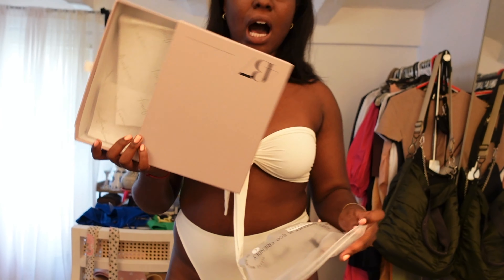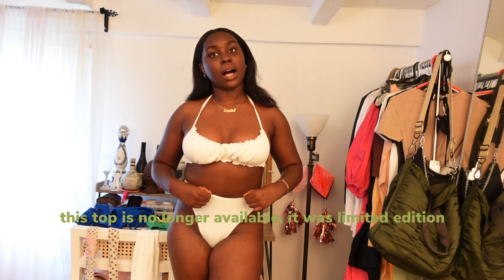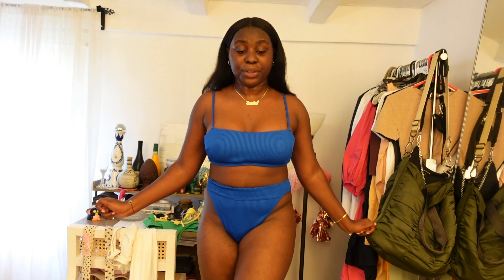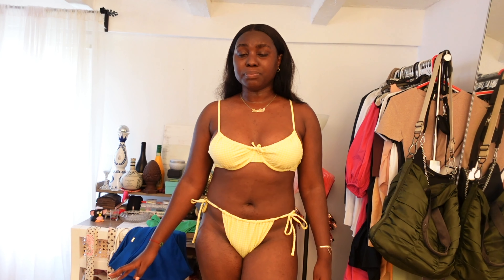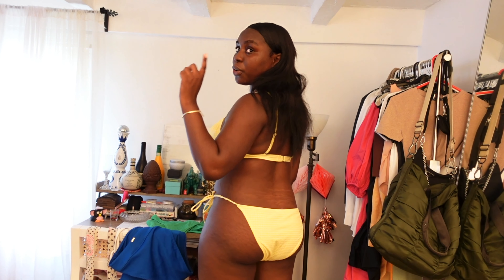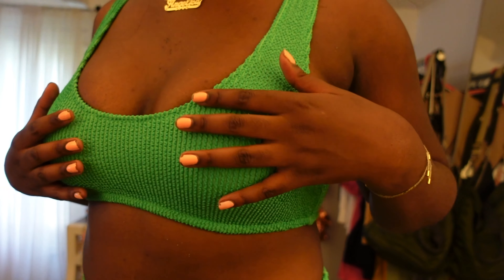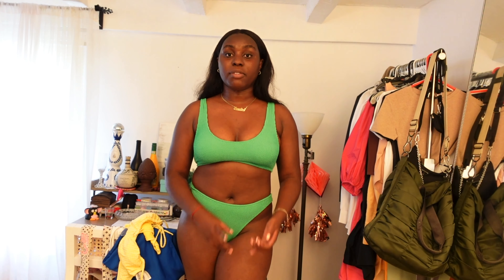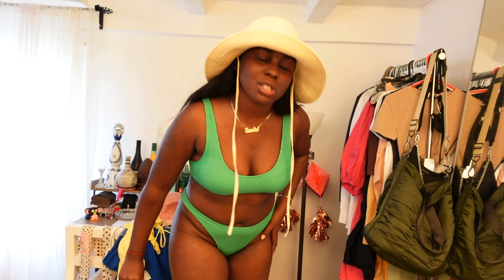bikini try-on haul | expensive v. affordable bikinis for hot girl summer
Hi babes!!
HALF WAY TO 200!! You guys have no idea how proud and happy I am that we’re growing!! Thank you so much!!🥳🥰☺️
This summer is all about having a hot girl summer! So I got a couple of expensive v. Affordable bikinis I love that I wanted to show y’all! From 437 swim, forever 21 and even Hollister! Sadly some things are sold out but I’ve posted everything that you can find online at least! With a couple accessories from Nordstrom and Free people as well! I hope y’all enjoy this bikini try on haul!

Angelica xx